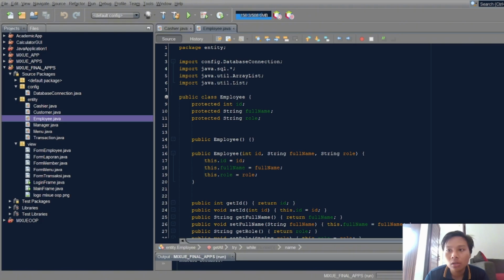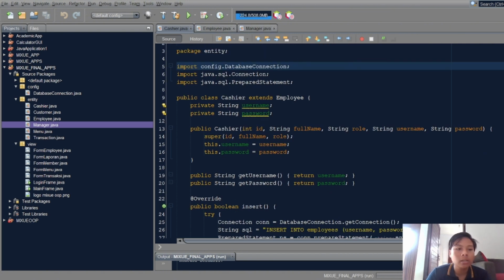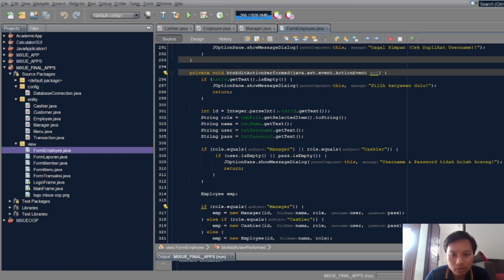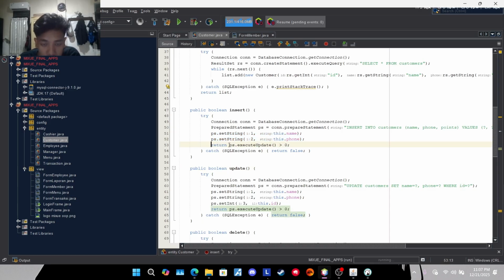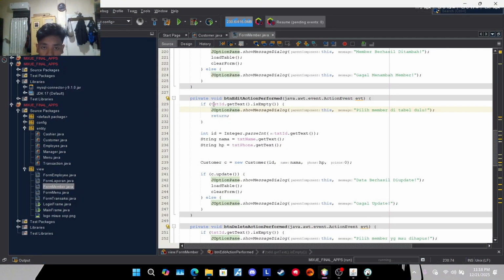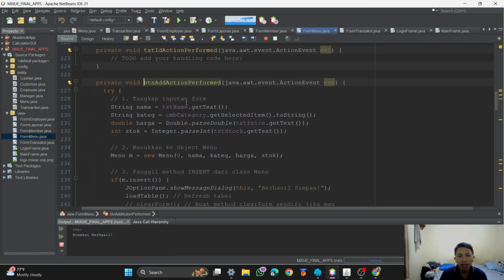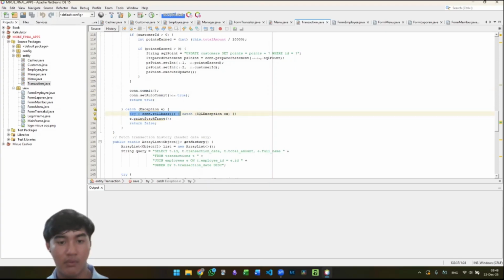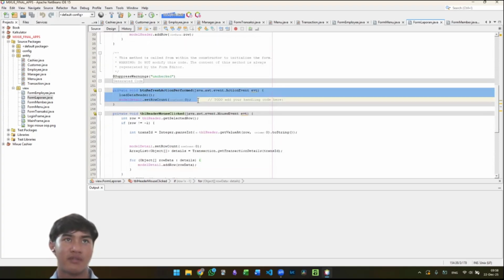Mixue OOP with Java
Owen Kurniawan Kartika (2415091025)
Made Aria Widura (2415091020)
I Putu Krisna Pramana Yuda (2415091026)
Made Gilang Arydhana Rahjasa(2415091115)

Class: SI 3 IKI